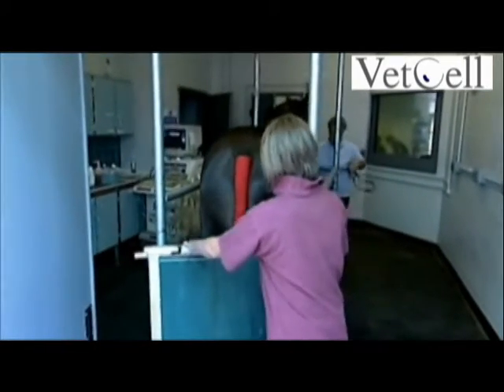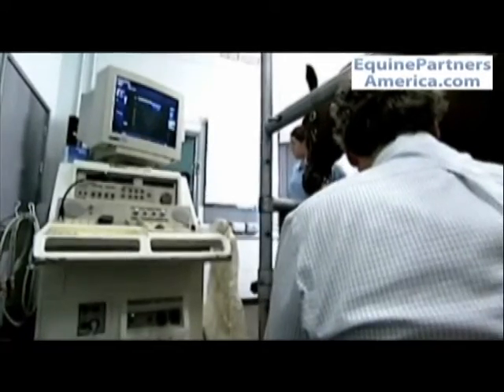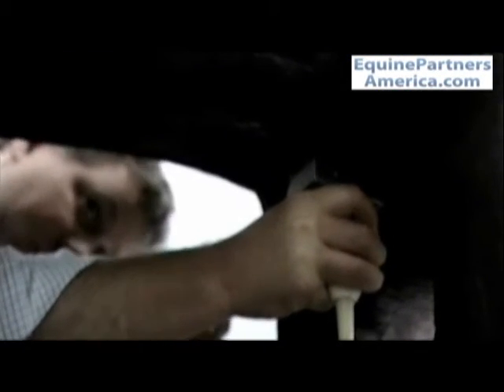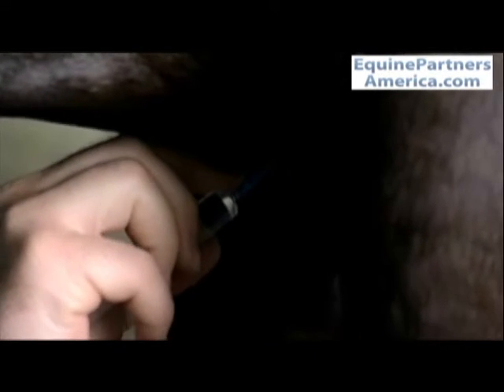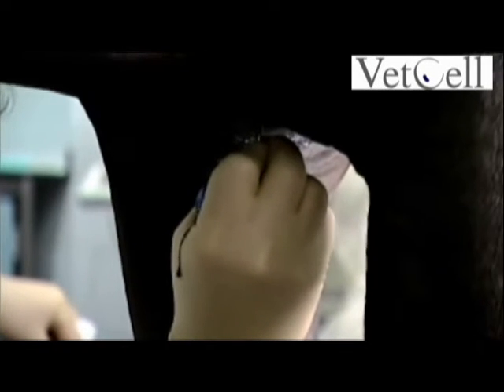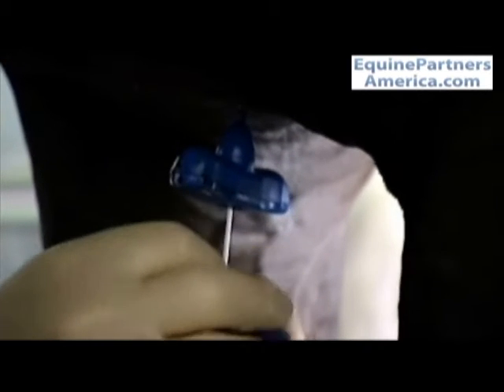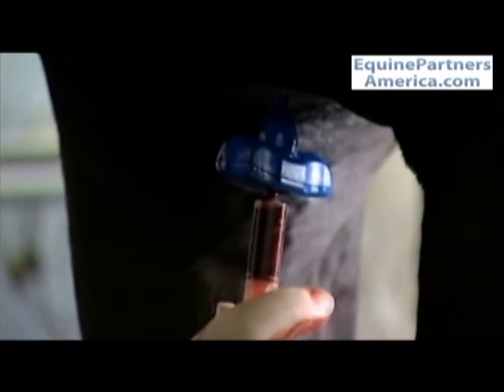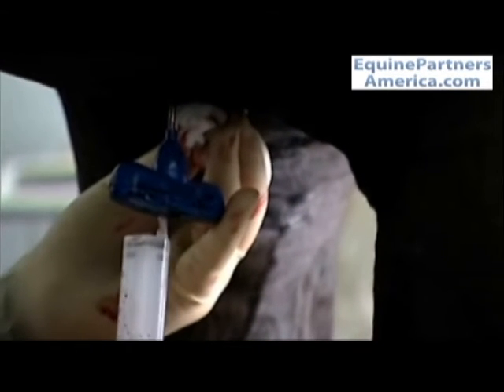Taking a Bone Marrow Aspiration from the Sternum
A quick video guide to implanting stem cells into a horse's tendon or ligament.